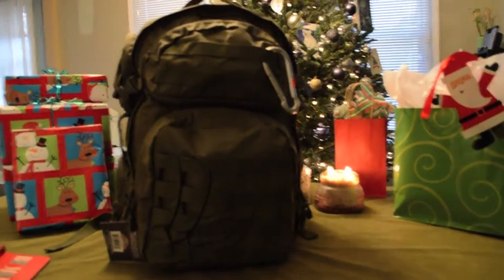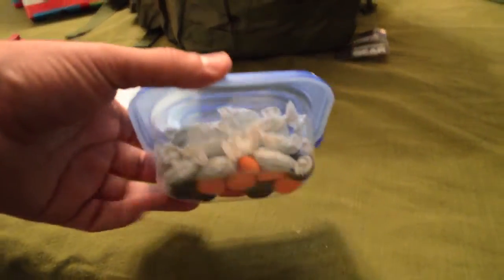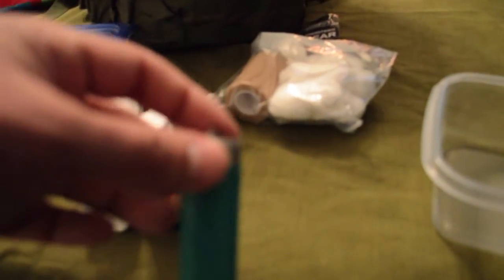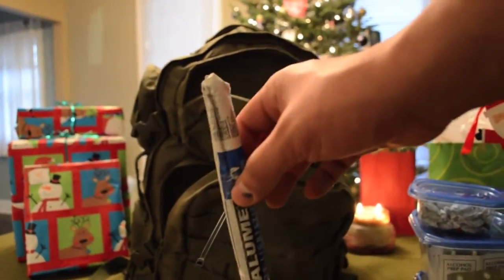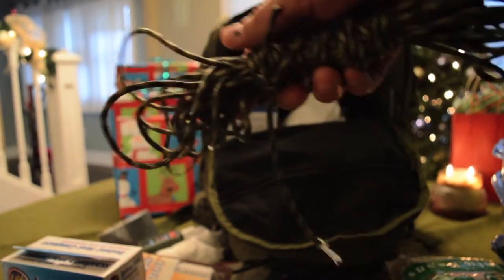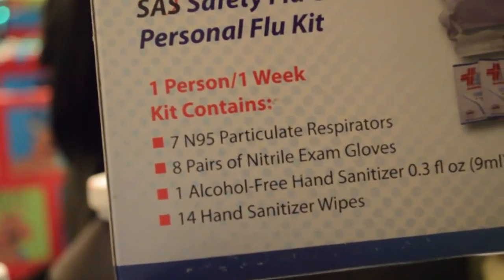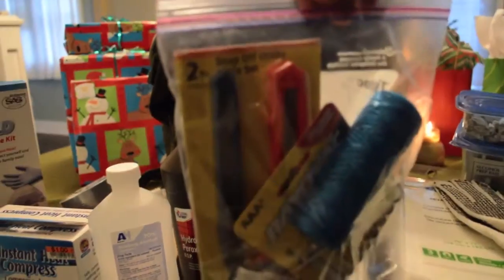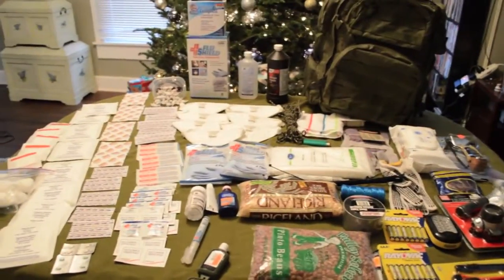$60 Dollar Get Home Bag / Bug Out Bag Budget : Bug Out Bag , Prepping on a Budget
Last Minute Christmas Idea for the prepper in your Family